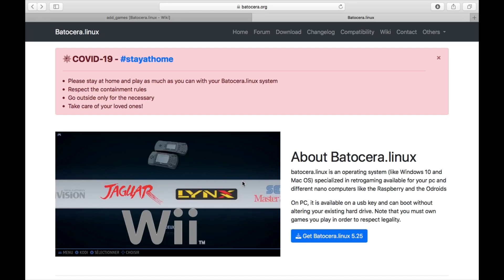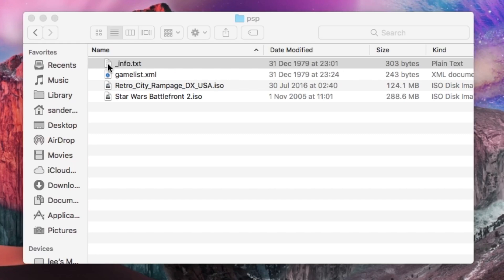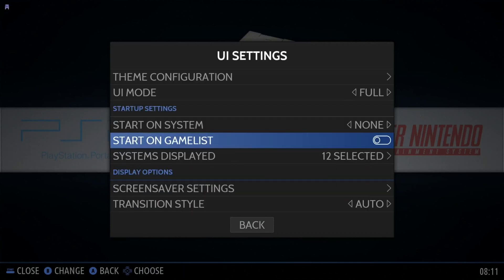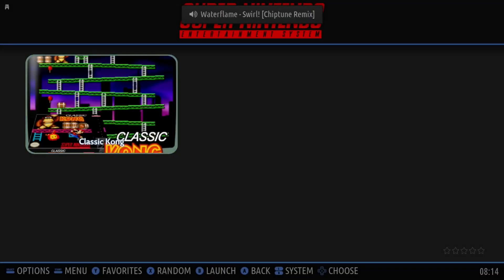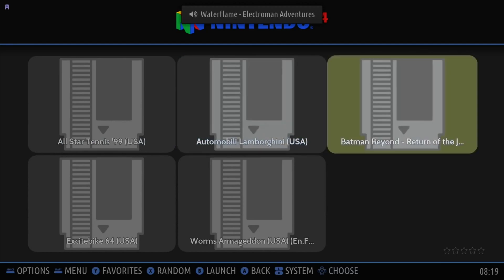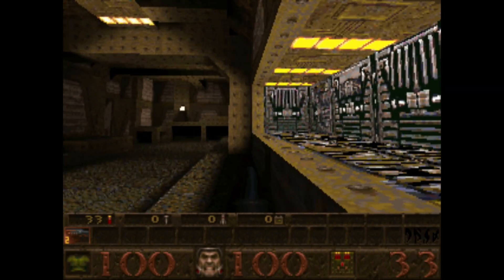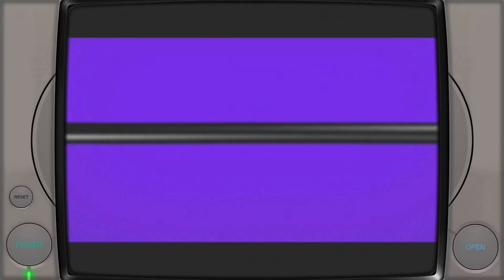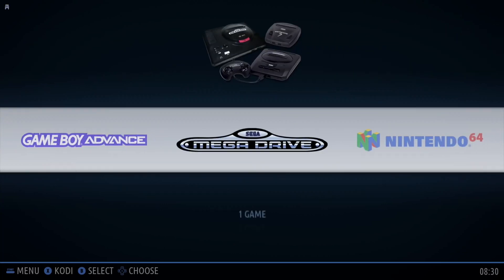Batocera Linux Raspberry Pi 4. Multi System Emulator Overlocked to 2147Mhz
Remember at the moment this is in beta on Pi 4

hdmi_ignore_edid=0xa5000080

over_voltage=6
arm_freq=2147
gpu_freq=750